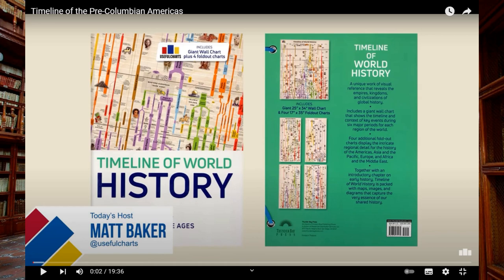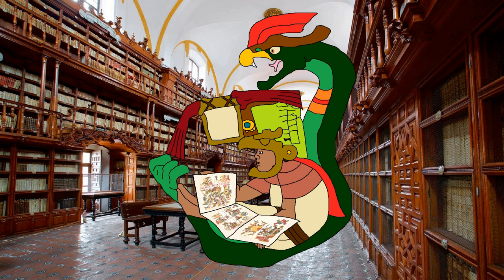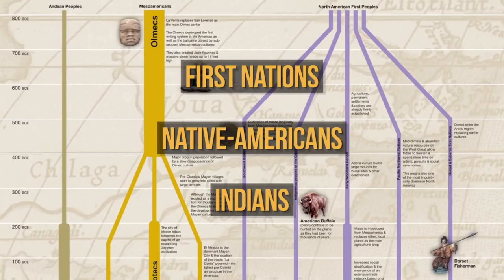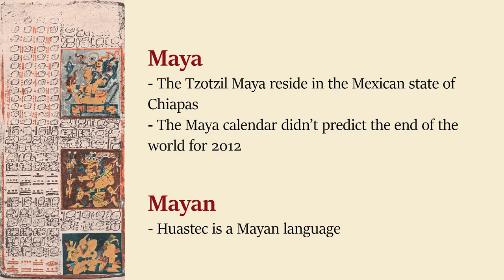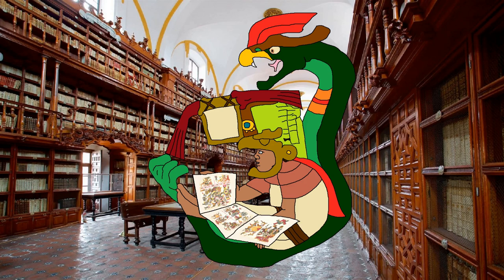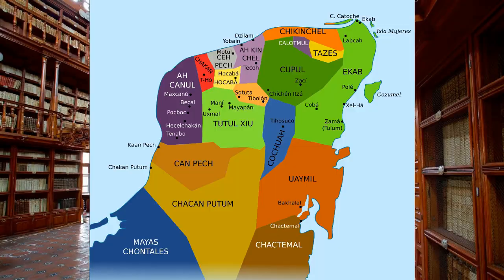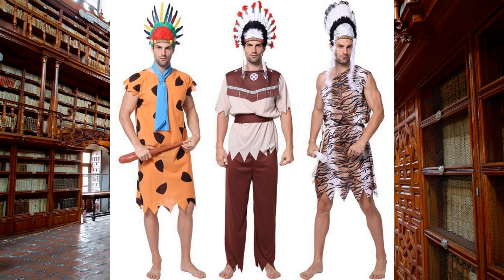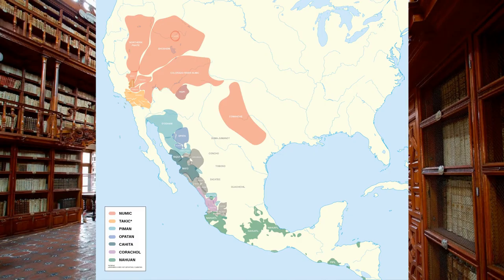Reaction: UsefulChart's - "'Timeline of the Pre-Columbian Americas" (Sub. Esp.)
Our knowledge of the pre-Columbian Americas is limited, yet, what little we know tells us a complex history of empire, cultures and societies, which were kept in the dark by centuries of misconceptions and biases.

Today, I react to UsefulChart's intro to this largely misunderstood historical context, which is in all honesty, a really remarkable work to do

Don't forget to visit my Discord server!

And my DA page!